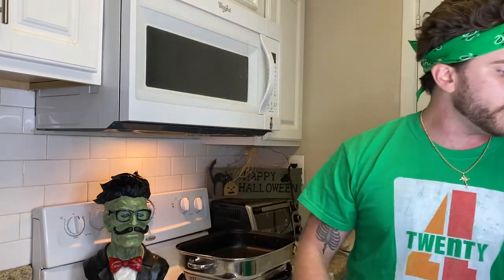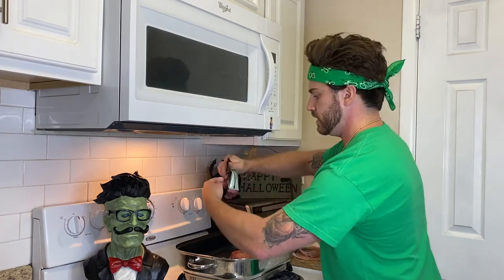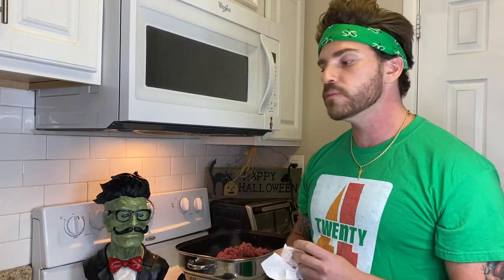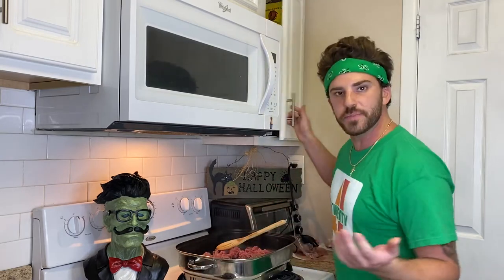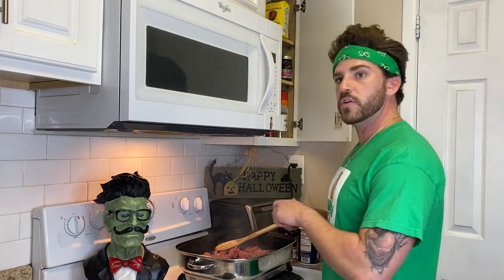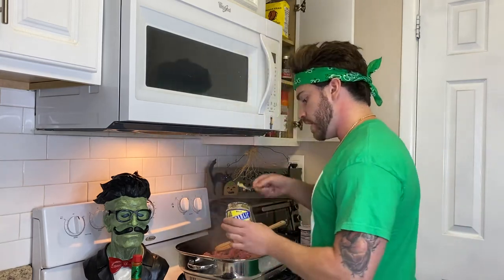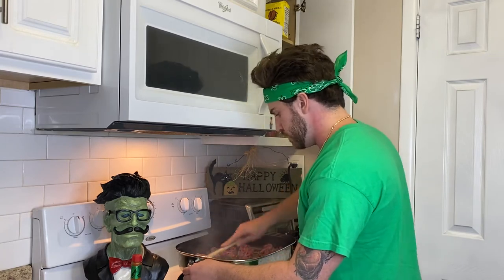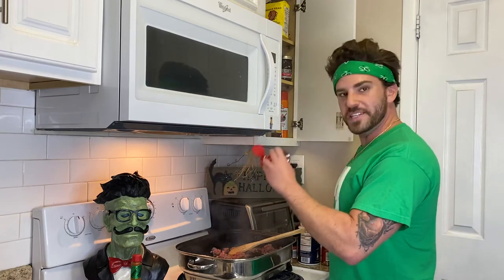Cooking with Joe